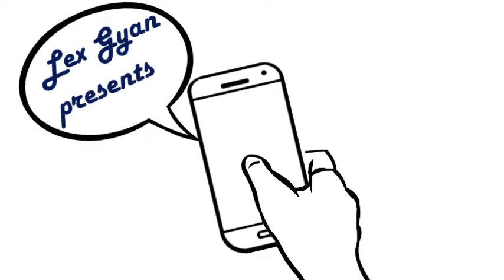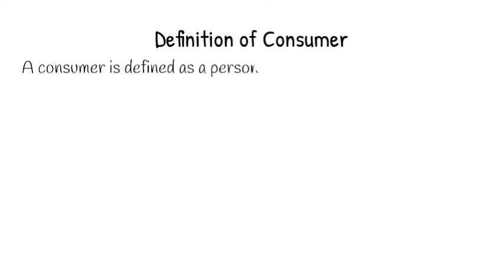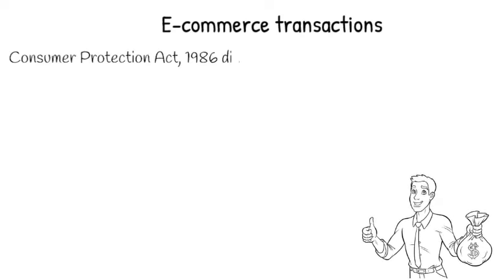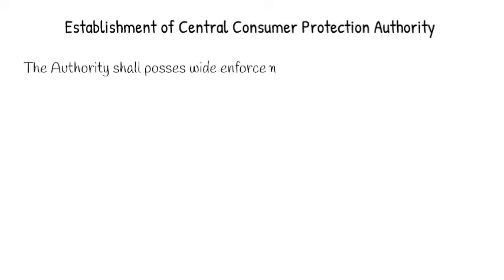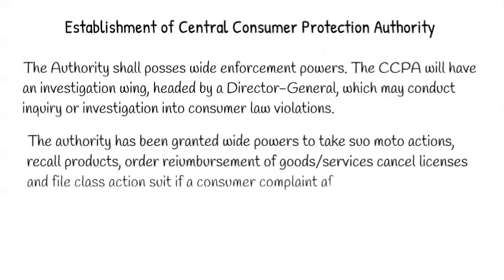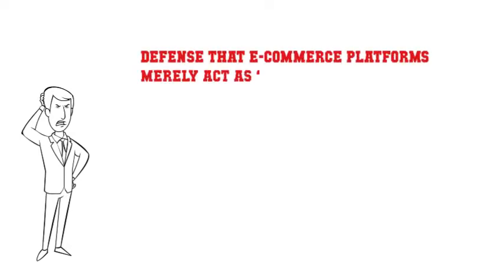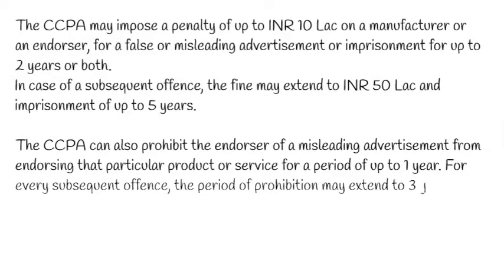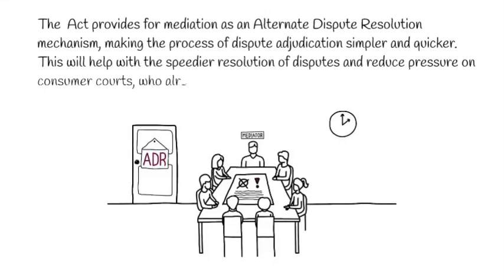Consumer Protection Act, 2019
This is an educational video. This video provides an overview of the Consumer Protection Act, 2019 and the upgrades that its provisions contain in comparison to the Consumer Protection Act 2020. Although the Consumer Protection Act, 2019 has not come into force as on today.
The video is PRepared and Published by Ms. Sakshi Mehra, Co-founder of this Channel.